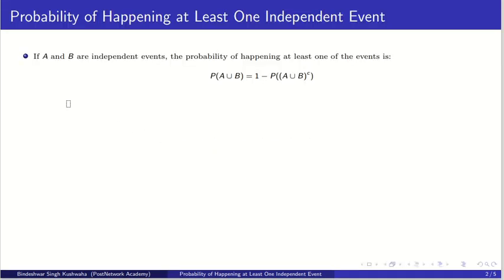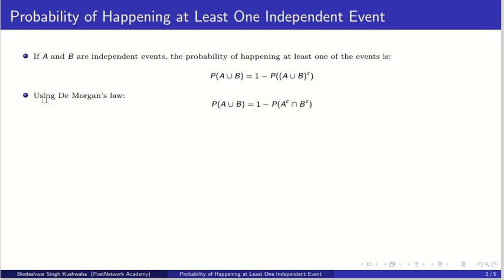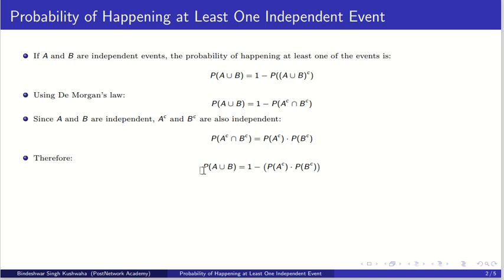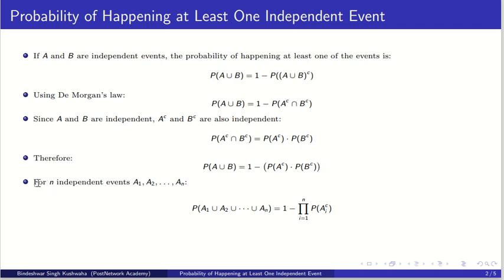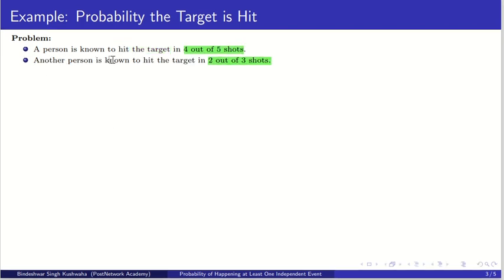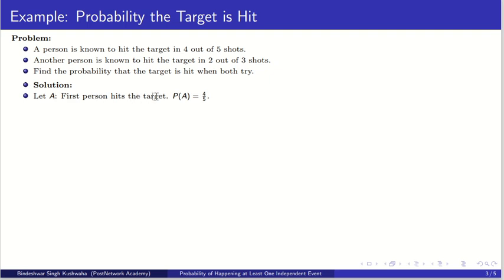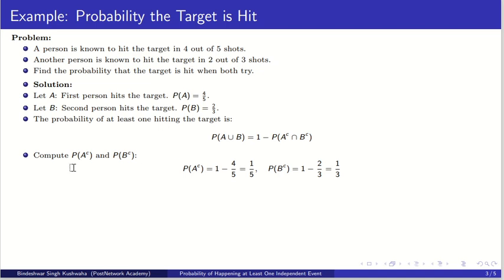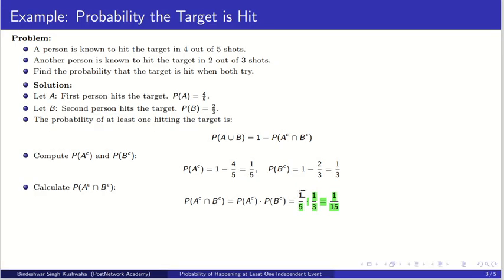Probability of Happening at Least One Independent Event | Video #149 Data Science and A.I. Lecture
Welcome to another insightful lesson from PostNetwork Academy. In this video, Bindeshwar Singh Kushwaha explores the concept of probability, focusing on the probability of at least one independent event happening. This topic is essential for students and professionals in Data Science, AI, or Mathematics.

What You’ll Learn in This Video:
- Formula for the probability of at least one independent event
- Step-by-step derivation using De Morgan's laws and independence
- Extension to multiple independent events
- Practical example: Probability of hitting a target

By the end of this session, you’ll have a solid understanding of this critical probability concept and be ready to apply it in real-world scenarios.

Key Formulas Covered:
- P(A ∪ B) = 1 - P(Aᶜ ∩ Bᶜ)
- P(A₁ ∪ A₂ ∪ … ∪ Aₙ) = 1 - ∏ P(Aᵢᶜ)

Example Problem:
Imagine two people trying to hit a target, with individual success probabilities of 4/5 and 2/3. Watch as we compute the probability of the target being hit when both try.